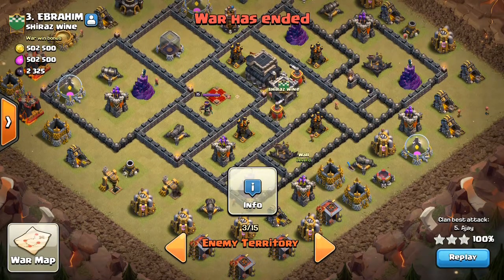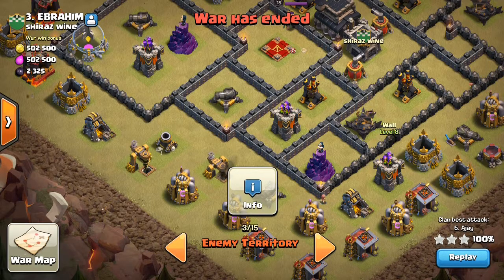GOHO TH9 3 STAR ATTACK CLASH OF CLANS COC #3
This is a video GOHO attack on th9 clash of clans war base.Whenever you think of goho attack you need a stratergy first to successfully enter the base , kill the cc troops,kill the queen.Once you do these imp task you can easily leave your hogs.But be careful regarding traps.Whenever you see spaces coming you should given your hogs a heal spell to keep the secured.Clash Of Clans COC 3 STAR ATTACK